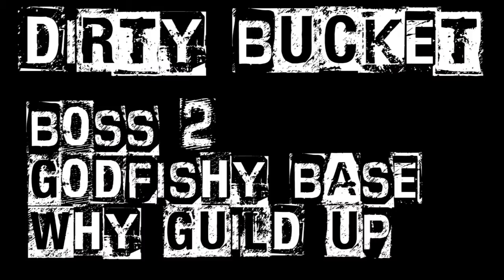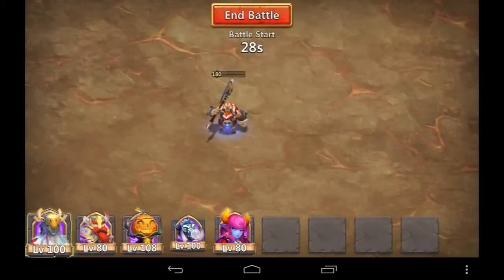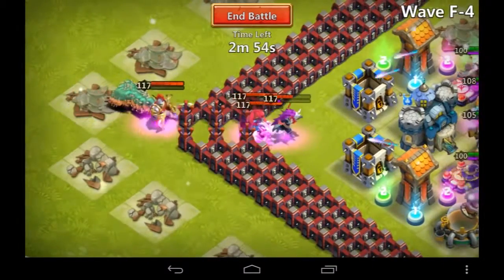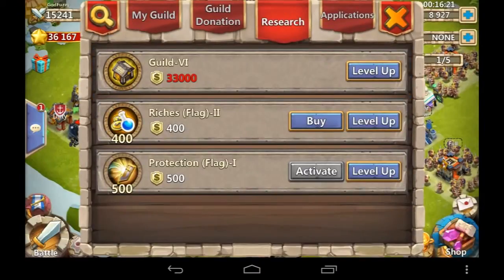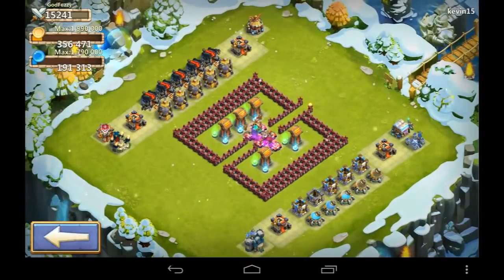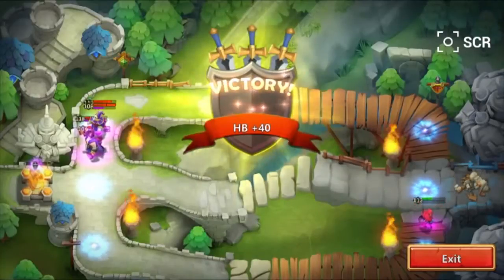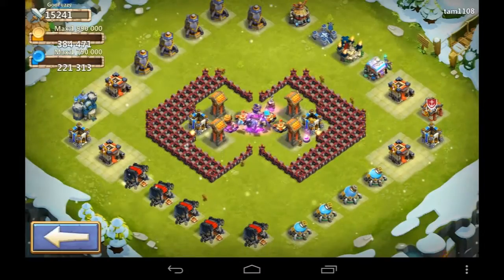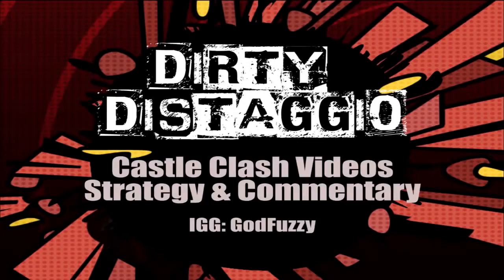Castle Clash Strategy 41_ Why You Should Join A Gu